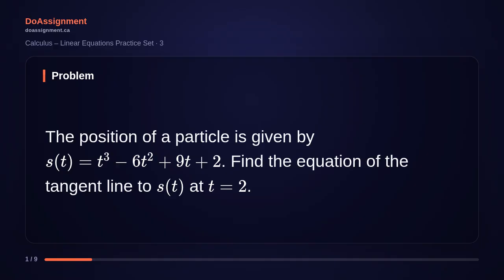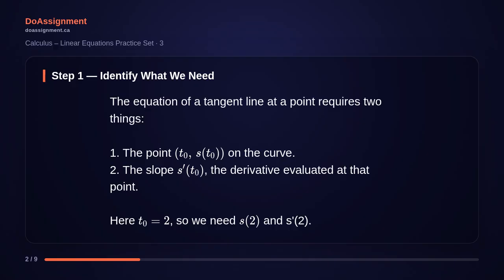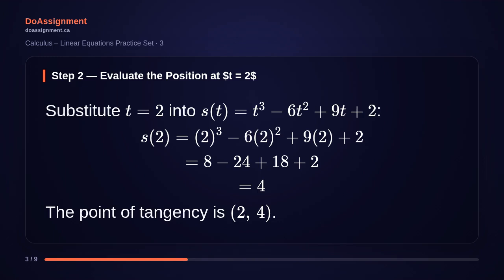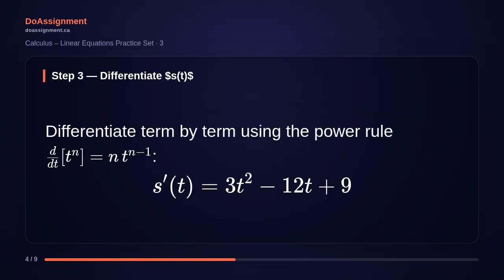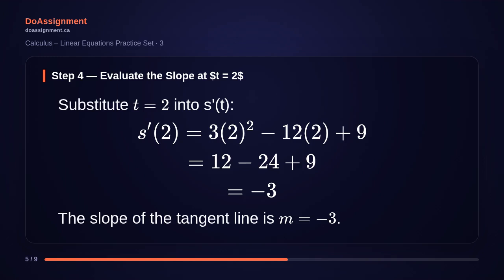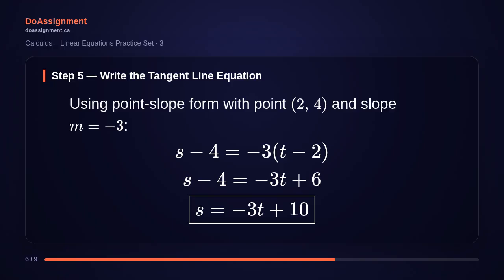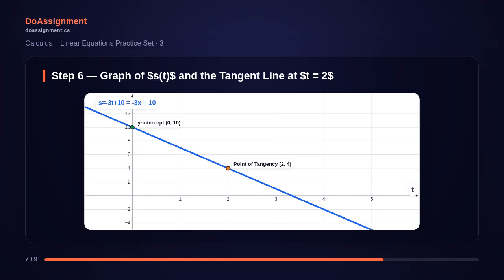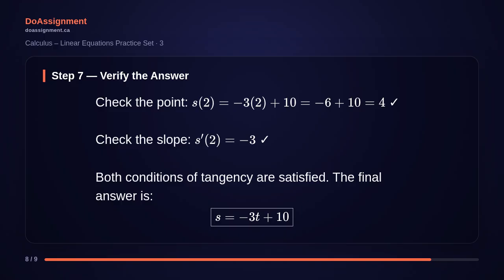Calculus – Linear Equations Practice Set · 3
Question:
The position of a particle is given by s of t equals t cubed minus 6t squared plus 9t plus 2. Find the equation of the tangent line to s of t at t equals 2.

This lesson finds the equation of the tangent line to a cubic position function at a specific point. Students apply the power rule to differentiate, evaluate the derivative for the slope, and use point-slope form to write the tangent line equation.

In this lesson, you will learn to:
• Differentiate a cubic polynomial using the power rule
• Evaluate a function and its derivative at a given input value
• Apply point-slope form to write the equation of a tangent line
• Verify a tangent line equation by checking both the point and slope conditions